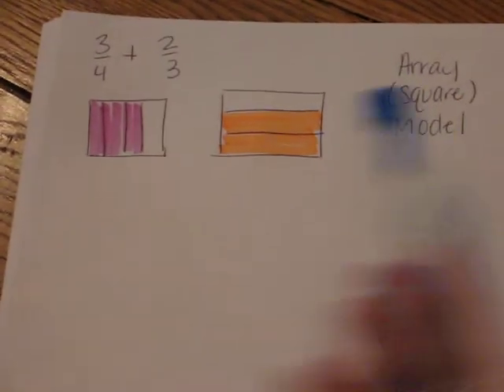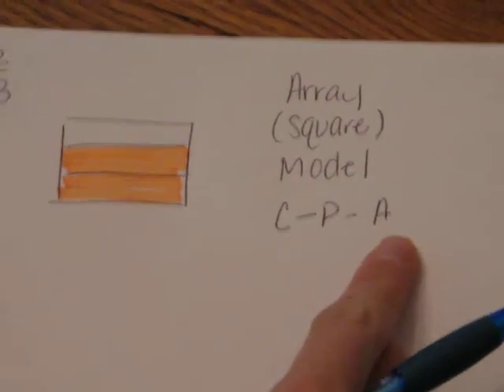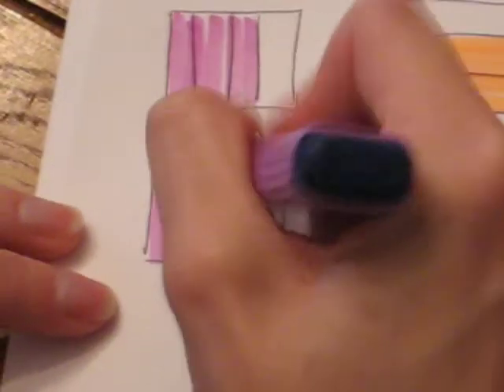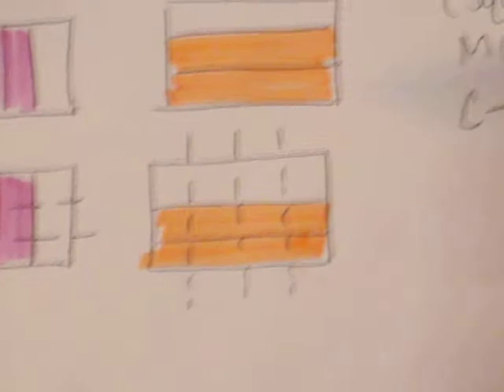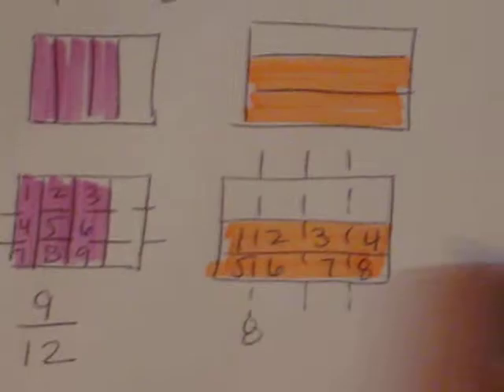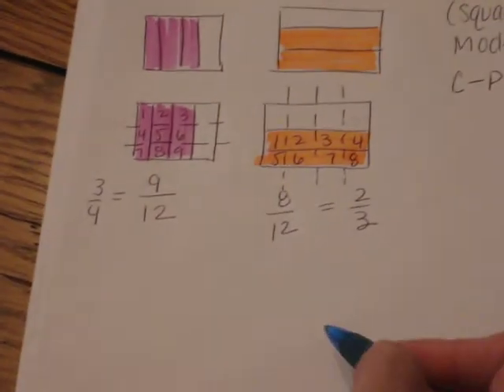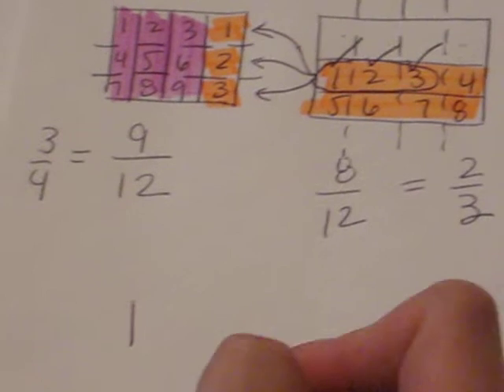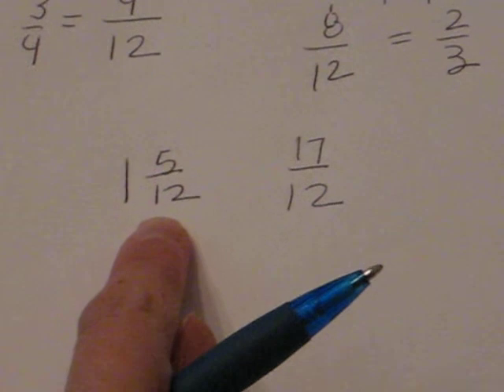Array Models for Addition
How to add fractions using array/square models.